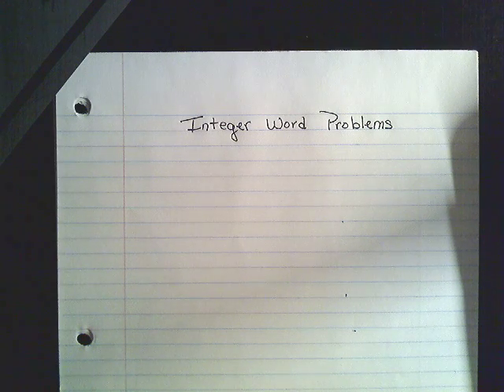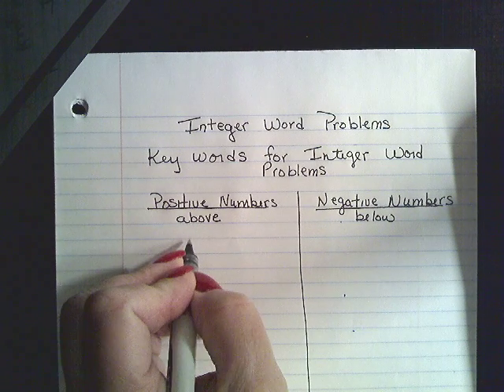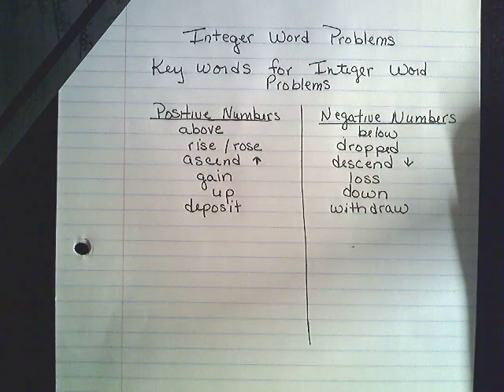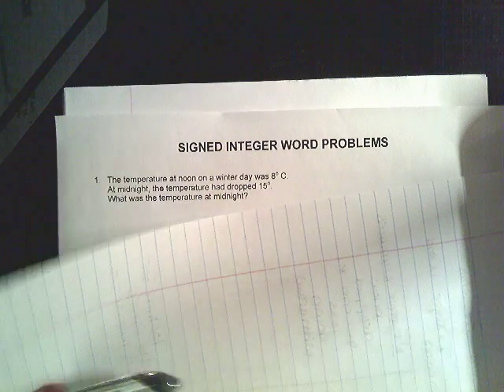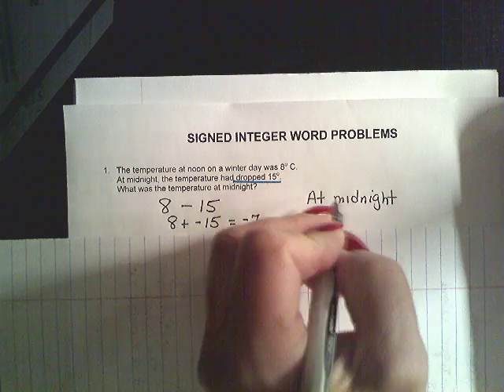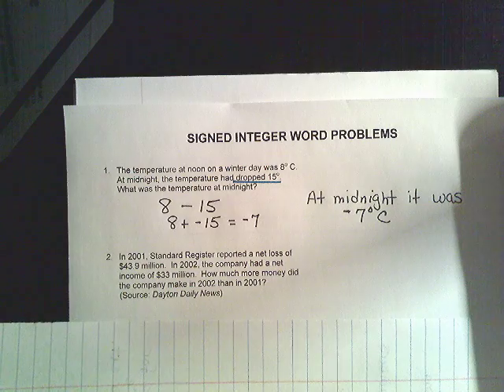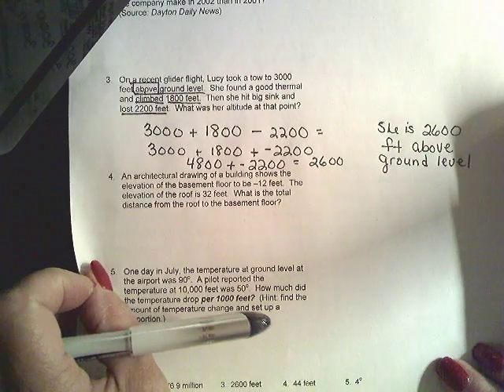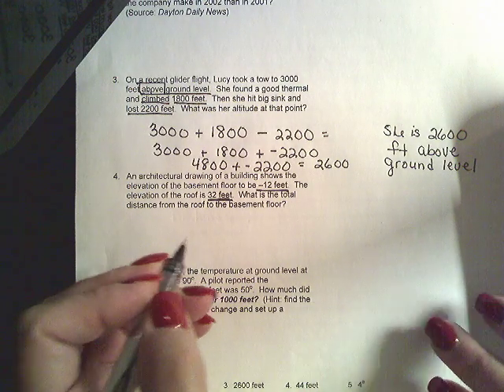Integer Word Problems